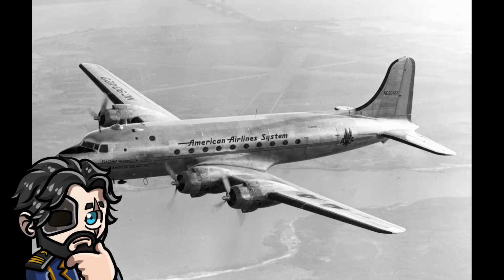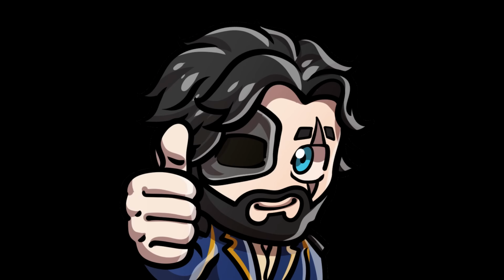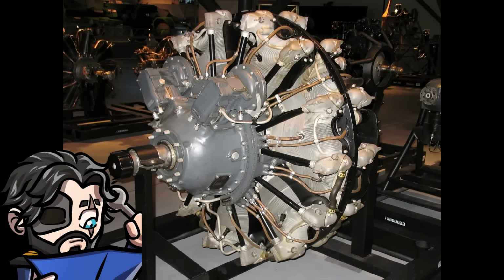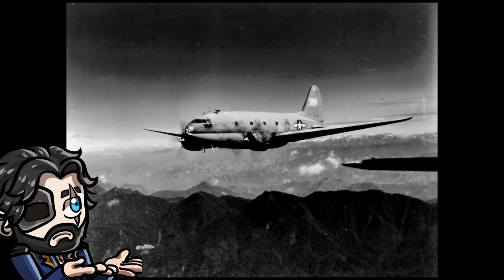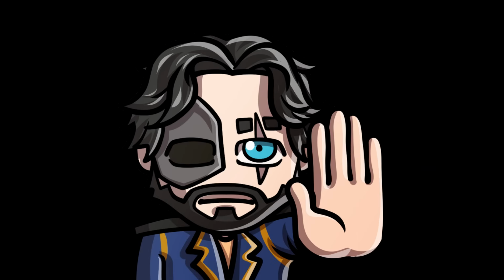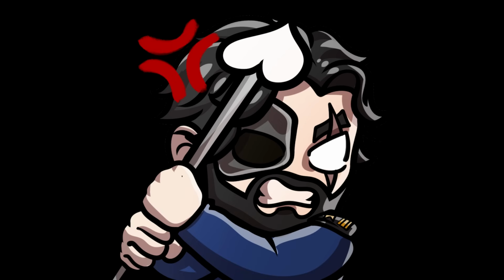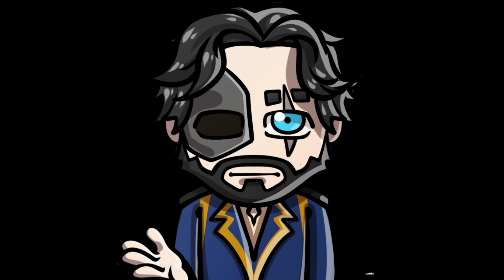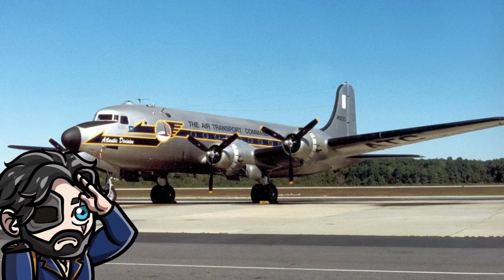C-54 Skymaster: The Workhorse of the Berlin Airlift | Corrupted Intel Files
Time to cover our first cargo plane, and perfect timing, because we were working with charity for this one!

I am a Community Content Creator of Thee Adventurer’s Guild!